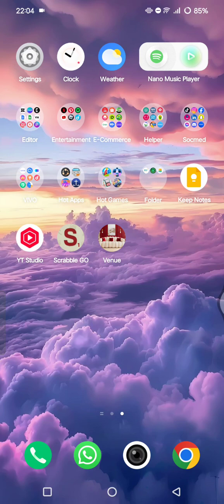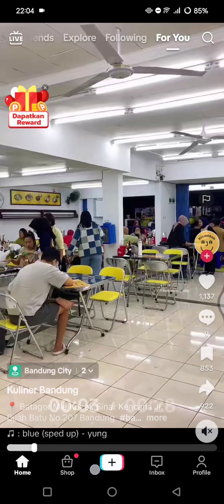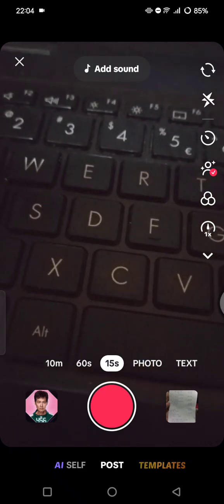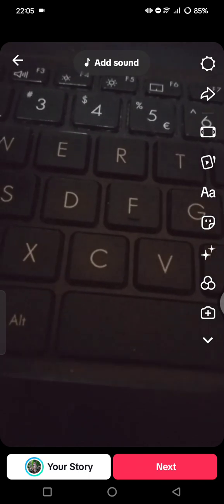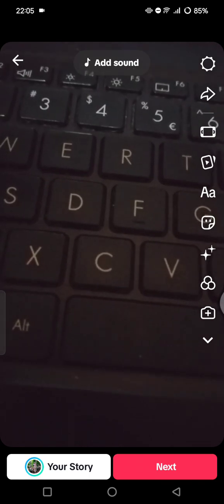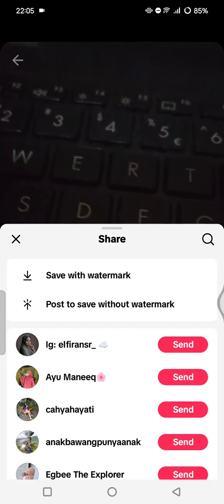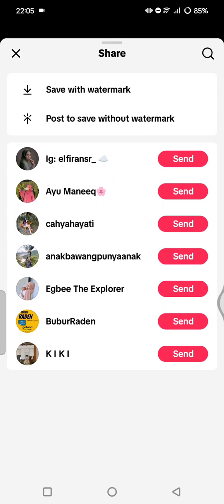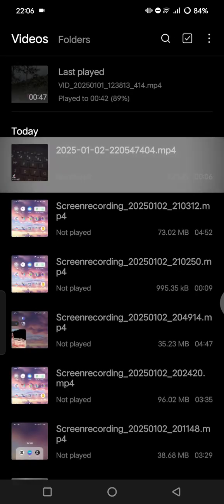😍 TIPS: How To Save TikTok Video To Gallery Without Posting (2025) | 2024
Want to save your TikTok video to your gallery without posting it? In this step-by-step guide, I’ll show you how to easily download your TikTok creations directly to your phone